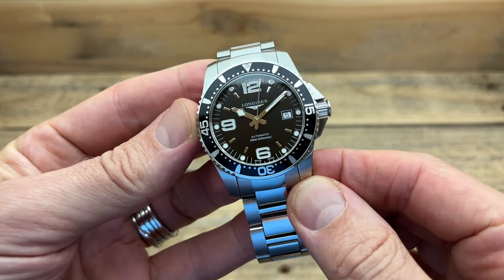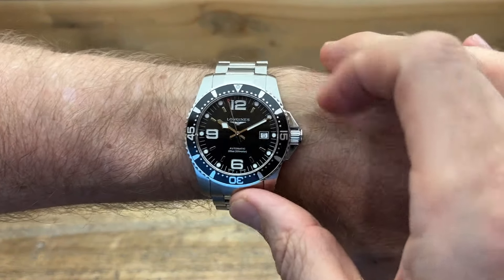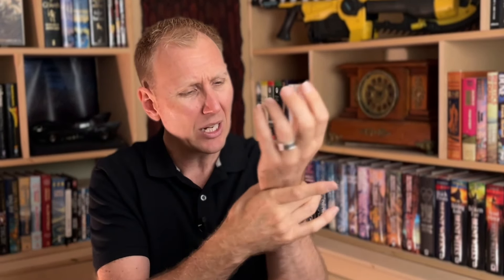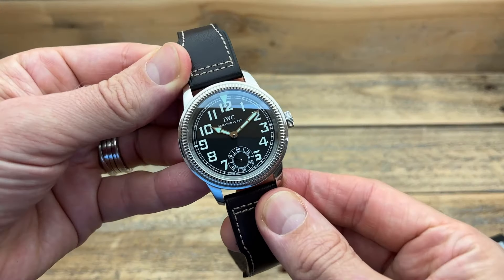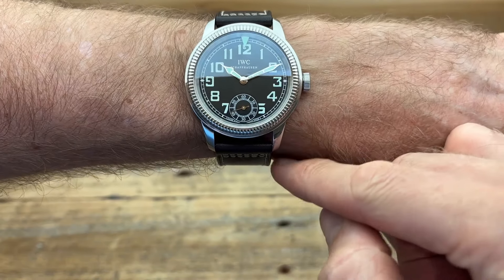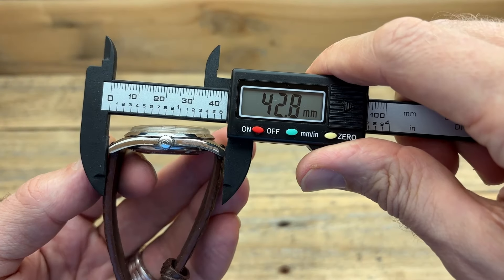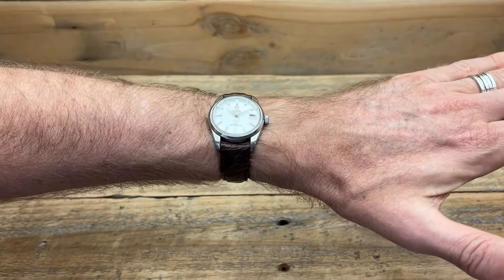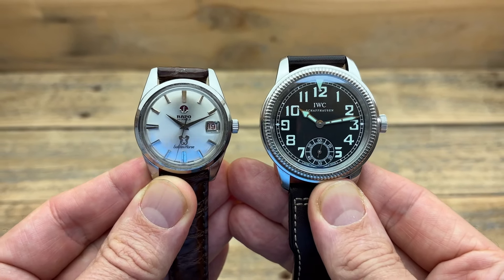Case size, Lug to Lug Measurement - Does it actually matter?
I try very hard to diversify my content. Featuring known watch brands, microbrands, Aliexpress. Some I have purchased new, others second hand.
The majority of the watches that I feature I have purchased. I buy them to enjoy, wear, have in my collection. I then also feature them on this channel.
Being a smaller channel it is challenging to cover the cost of all the watches that I buy and partly because of this I have become an affiliate member with a number of companies including Aliexpress and Ashford.com.

Hruodland Turbine Pilot (The best watch on Aliexpress…… yes I said it):

San Martin SN004-G (my favorite San Martin Watch):

San Martin SN0121G (The best San Martin Watch)

Berny AM038M (The best super affordable mechanical watch):

Tactical Frog H5 (Simply stunning):

Gustav Becker (This one surprised me how much I love it):

Baltany 1921 (incredibly well made and a percent part of my collection)

Cronos L6015M (the best subby homage)

Merkur Skin diver (just incredible)

Steeldive 1970 (because everyone should have one)

My favourite engineered bracelet (I use mine all the time):

Super affordable Leather Strap